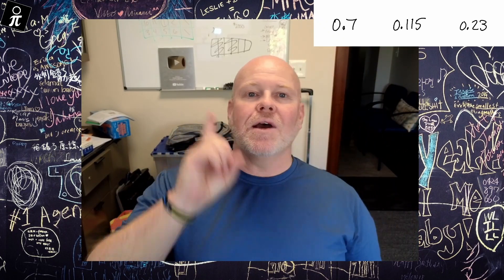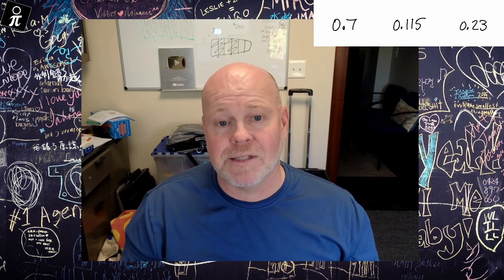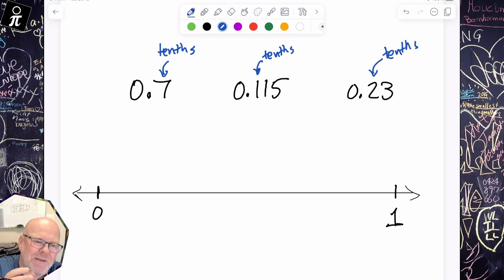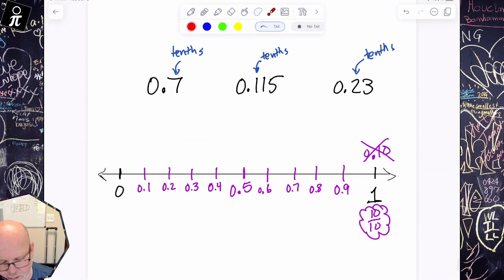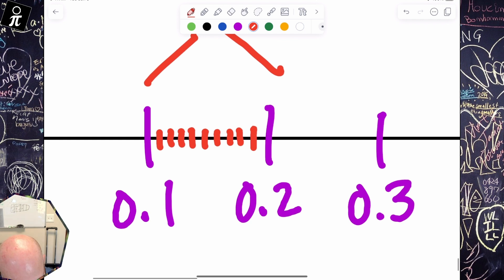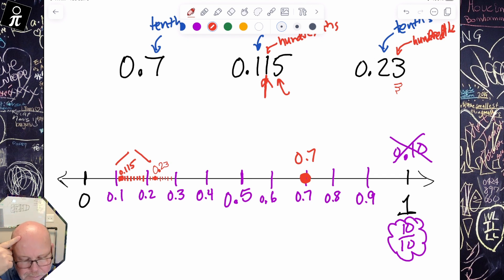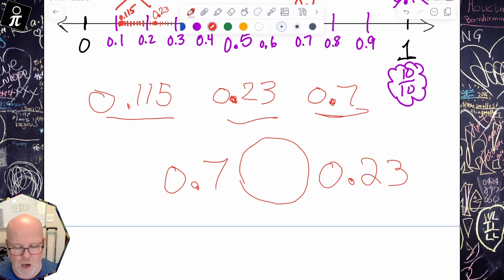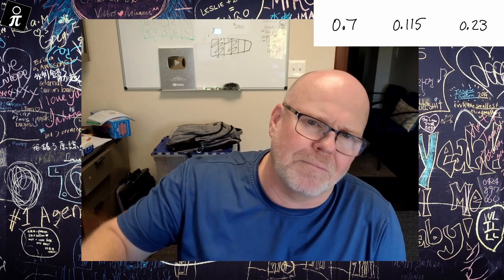Comparing and ordering decimals on a number line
When students learn how to accurately place decimals on a number line, they now AUTOMATICALLY know how to compare and order decimals. Don't teach tricks...just teach the number line.